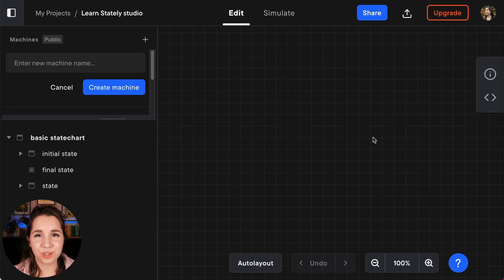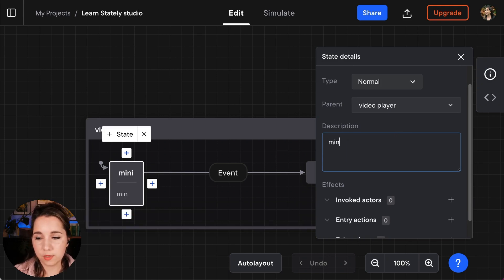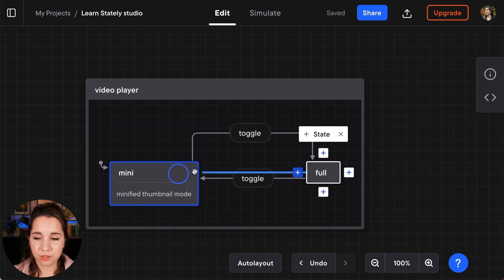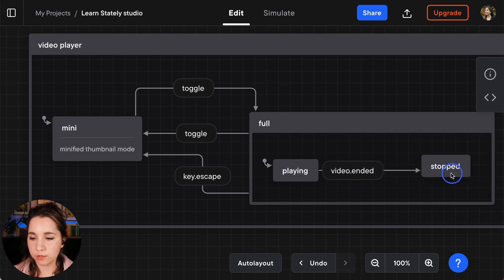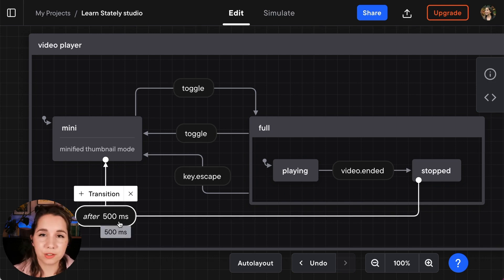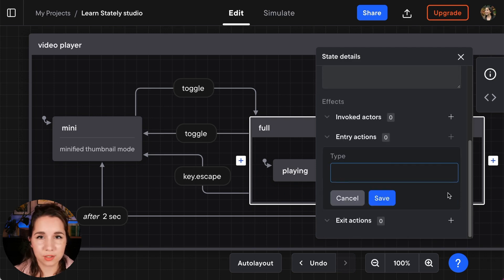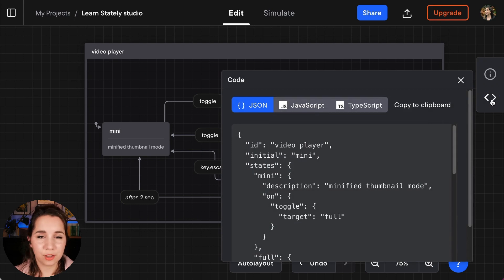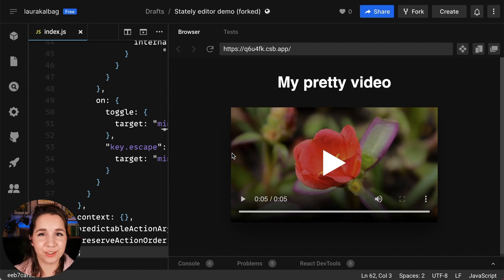Stately Studio: from modeling to code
Creating a video player state machine and plugging it into your code.